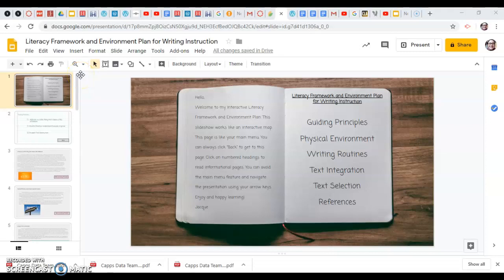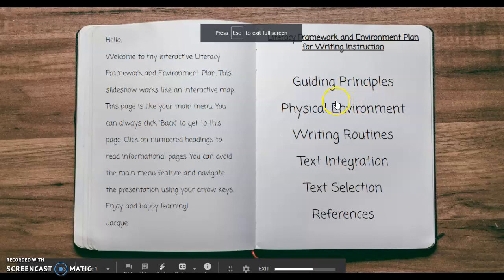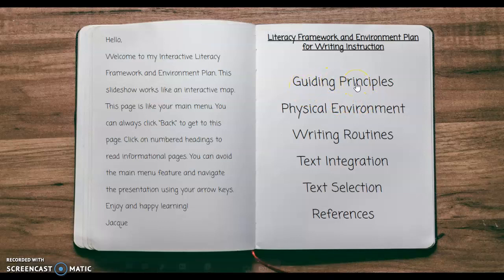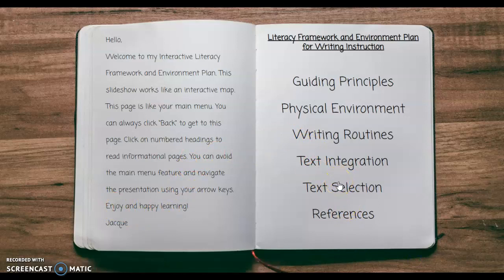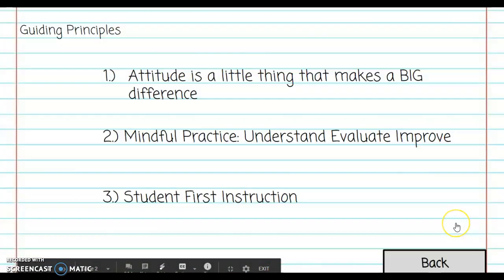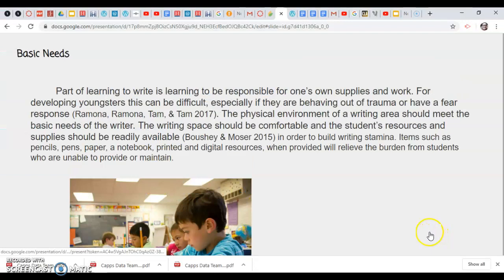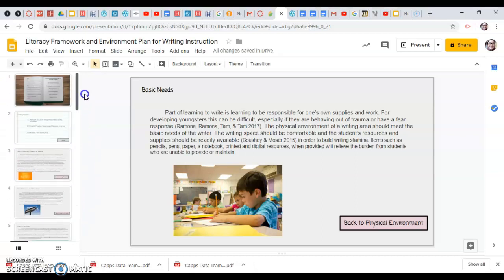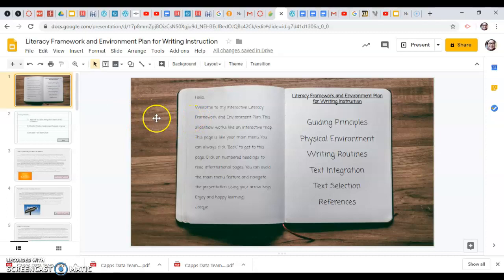How to Navigate Literacy Framework and Environment Plan